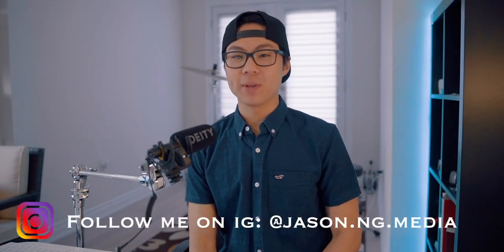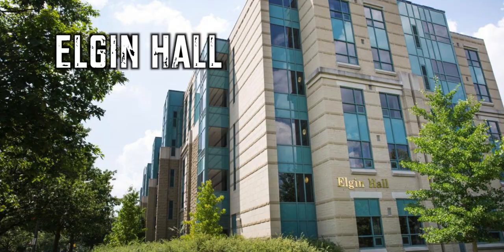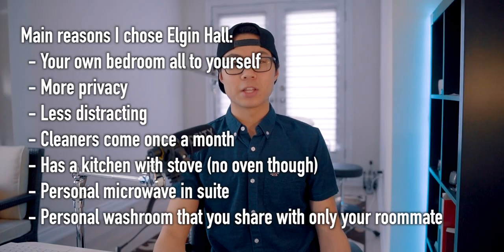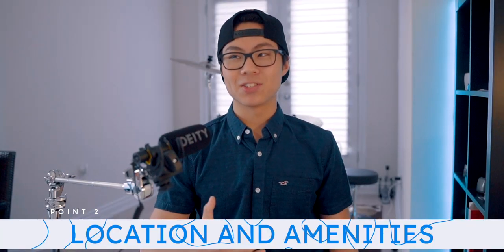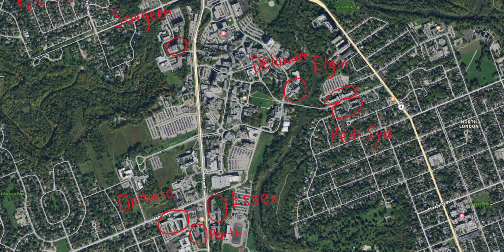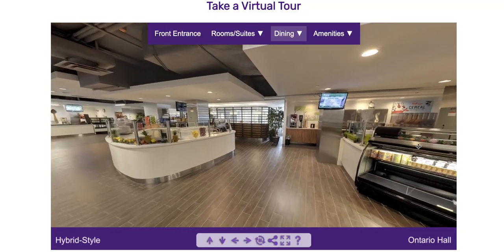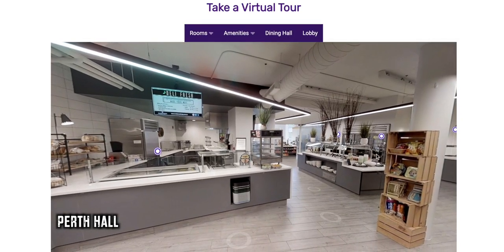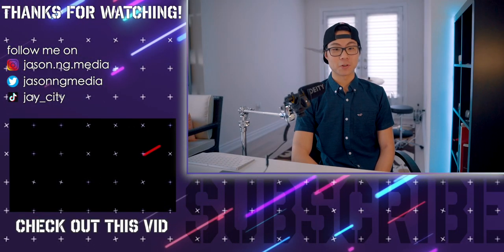Watch this Video BEFORE Choosing your Residence at Western University!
I understand that getting your first choice of residence is a lottery system. However, this video is to help you choose your residence ranking order. This video talks about things you can only experience first hand, things that the western housing website doesn't really tell you. Enjoy!

Residence Links:
Traditional Styles:

Time codes:
Intro: (0:00)
1. Personal Preference: (1:23)
     If you like having your own bedroom to yourself: (1:30)
     If you like having a roommate: (1:59)
     If you like having your own washroom: (2:18)
     Why I chose Elgin Hall: (2:45)
     If you like having more privacy: (2:59)
     If you like having a cleaner to clean your room: (3:13)
     If you like having a kitchen: (3:24)
     Essex gaming room: (3:38)
     Faculty Specific Rooms: (3:43)
2. Location and amenities: (4:09)
     Eastside of campus (Elgin, Medway-Sydenham, Delaware): (4:20)
     Westside of campus (Ontario, Essex, Perth, Saugeen-Maitland): (4:41)
     Thompson Recreation Centre: (5:05)
     Best res location on campus: (6:03)
3. Food selection and hours: (6:17)
     Residence with snack bar (open from 8pm-11pm): (6:19)
     Variety of food: (6:50)
     Top 3 Residence Serveries: (7:21)
4. Partying: (7:37)
     Historically has a lot of parties: (7:59)

*Corrections*
- Hybrid styles have cleaners that come into your room every 2 weeks
- Saugeen have cleaners that clean the floor washrooms daily

My camera
My dream camera
The best third party camera battery I’ve used
My main lens
My variable ND filter
My wide-angle lens
My ND filter for my wide-angle lens
My Gimbal
SD card (UHS-I)
Better SD Card (UHS-II)
MacBook Pro Dongle
JOBY GorillaPod 5K
My shotgun microphone
My favourite portable video light
My favourite portable multicoloured light-stick
The hard drive I use
The SSD I use